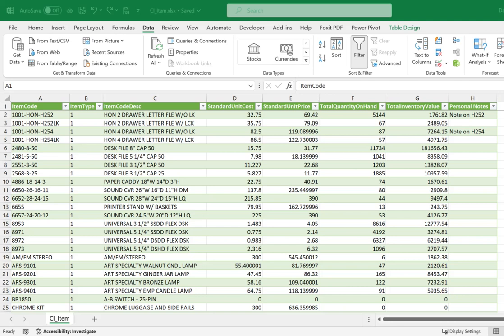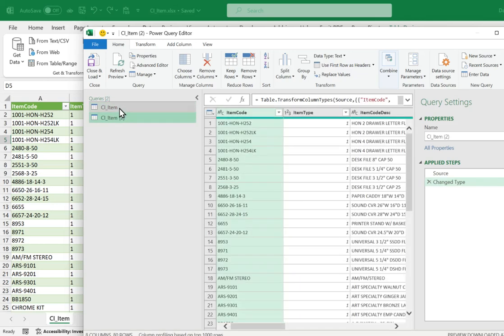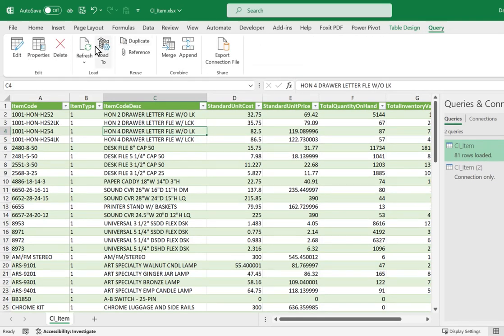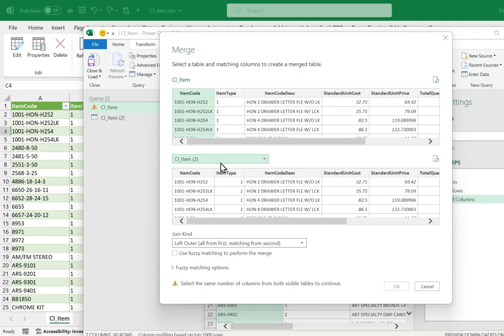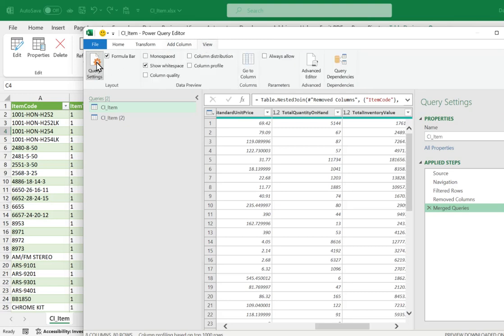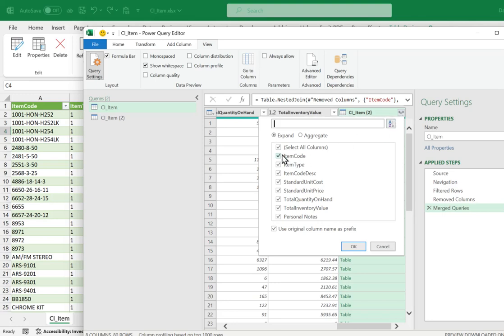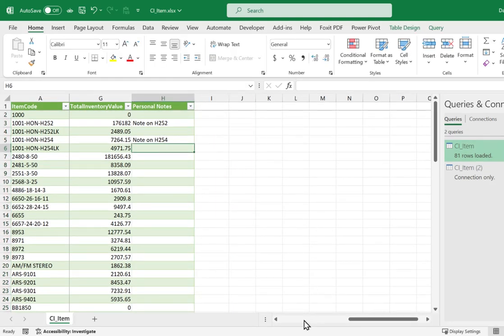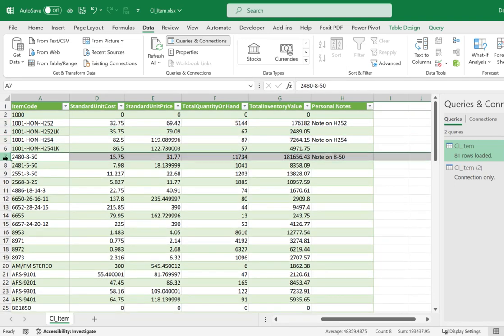A Detailed Power Query Solution to Synchronize a Sage Table to Excel Rows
This exercise details how to connect Excel cells to an external Sage 100 table query so that as records are added or deleted from the Sage 100 table, the Excel cells stay adjacent to the same Sage 100 records where they were entered.